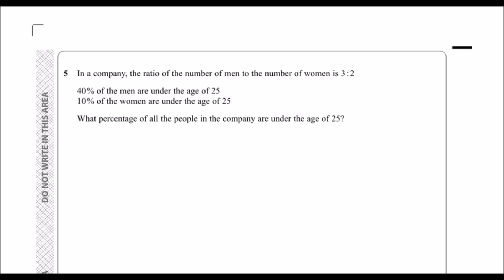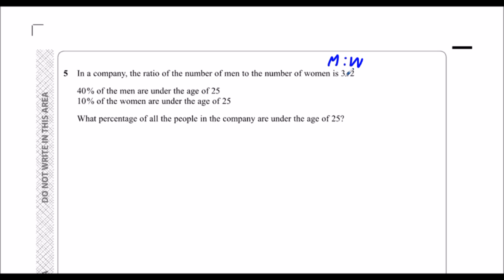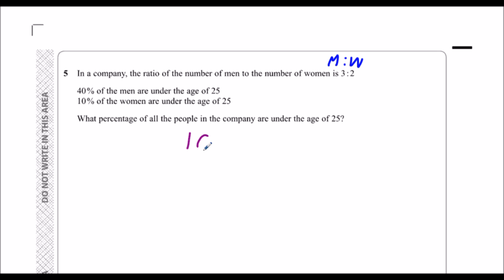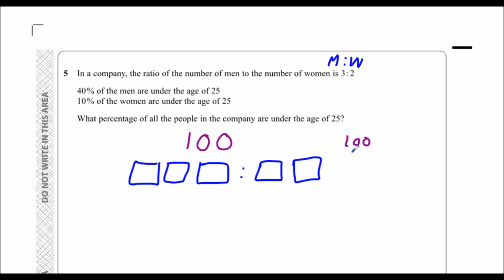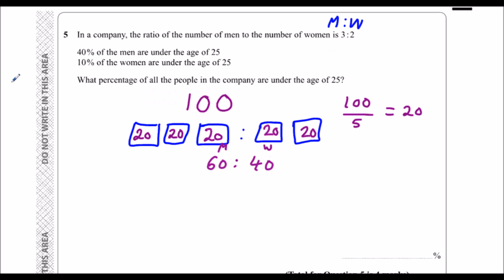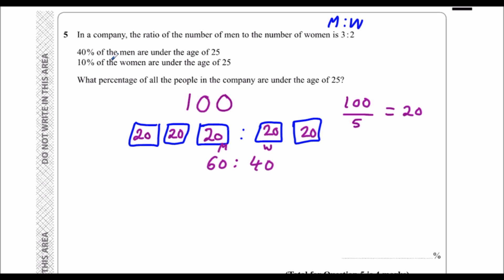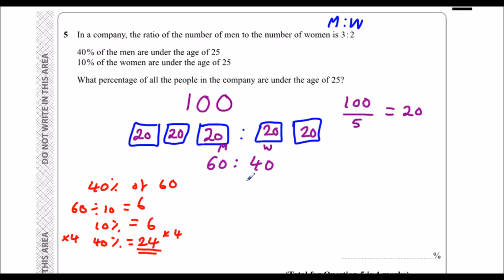Edexcel Sample Paper 1H/F Question 5/25 - Sharing between a ratio